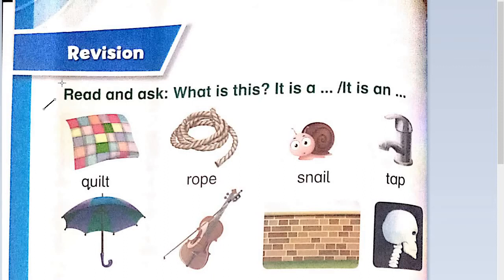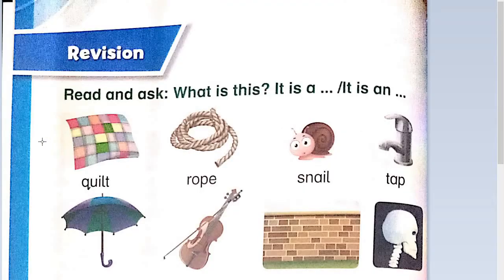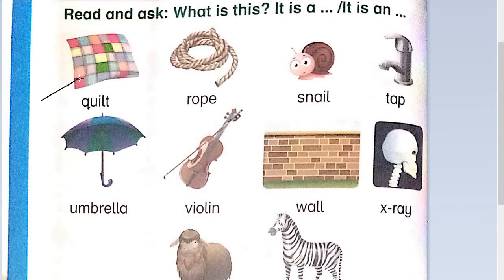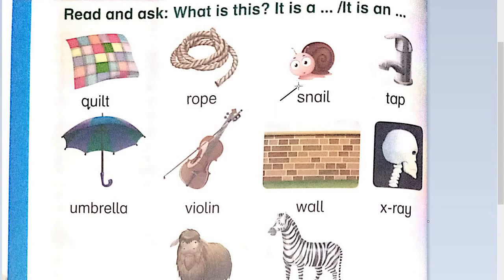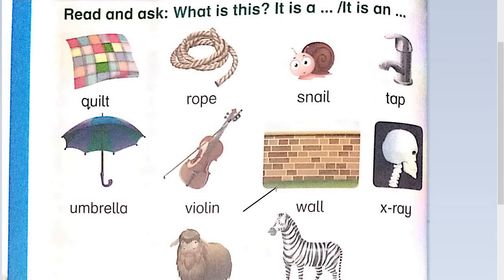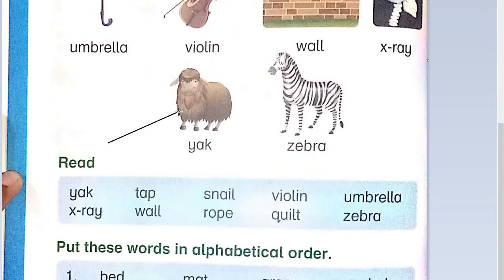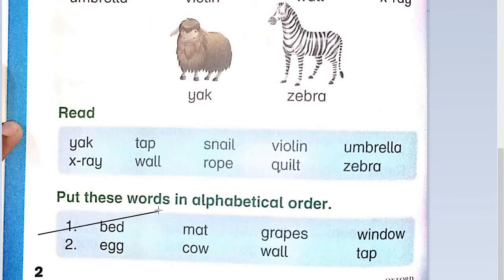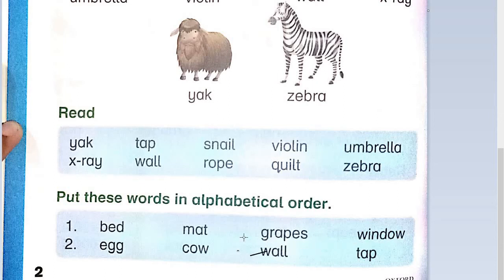Oxford Modren English Primer B (Page#2) Teaching videos | Oxford University Press | fimsschools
Math Class 5 Afaq New Sun Series

Mutalia e Islam class 2 , afaq sun series, Afaq publisher, Class 1, Class1 Islamiat, Mutalia E Islam, Mutalia e isalm, Home schoolin, Pakistan, Nakhla series, Iqbal Series, Trending news, Afaq Summer pack, Pre school, Oxford, Oxford Publisher,Modren English Pre primar,
Oxford Modren English,
Oxford Modren English Primer A,
Oxford Modren English Primer B,